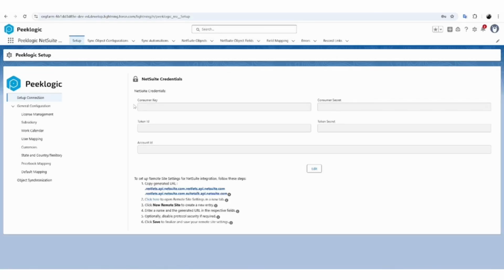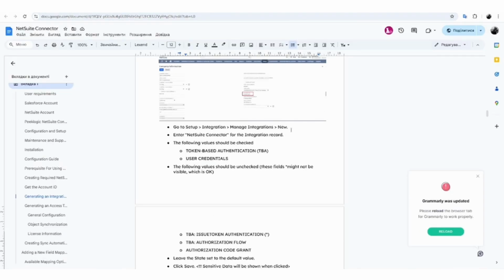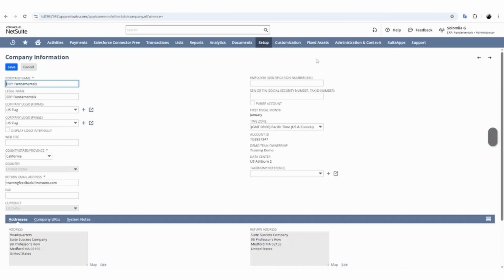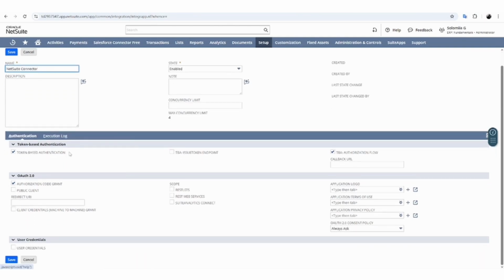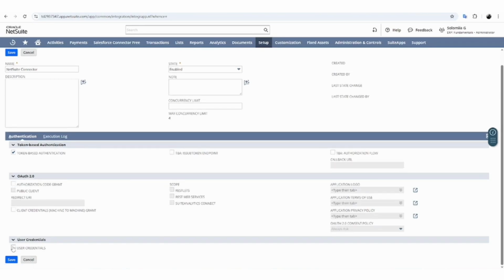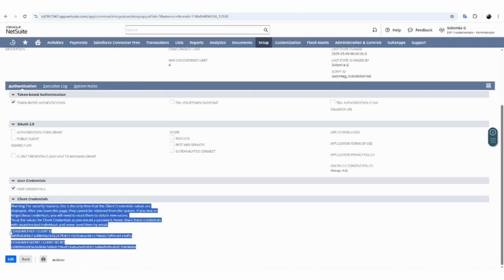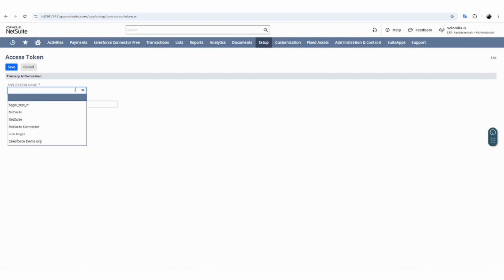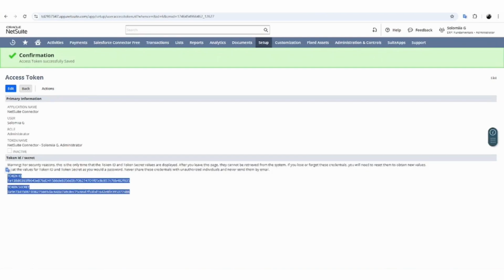Step 1 Salesforce-Netsuite Connector Set Up: Generating Credentials in NetSuite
In this video, we walk you through installing the Peeklogic NetSuite Connector package in Salesforce. You’ll see how to access the installation link, choose the correct user access, and complete the process. This is the foundation for setting up your NetSuite integration.

We are Peeklogic, a Salesforce Consulting Company. Our solutions cater to businesses seeking expert guidance for specific projects or comprehensive integration needs. We empower clients to optimize IT investments and enhance efficiency through the Salesforce platform.

📍 Experience unrivaled efficiency with Peeklogic's flagship product — Connector for Jira and Salesforce Integration.
Connector is a cutting-edge solution that seamlessly integrates Jira and Salesforce, streamlining workflows and boosting productivity for businesses.

📍 Allows to backup Salesforce records and other data with Peeklogic Backup tool